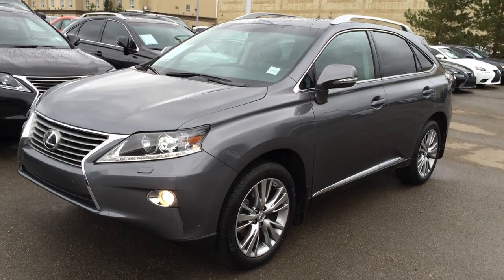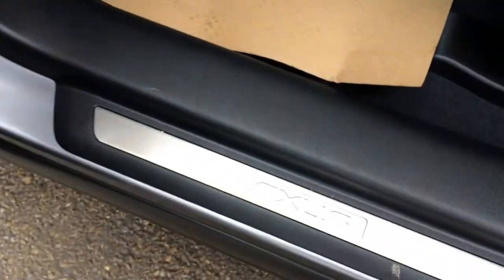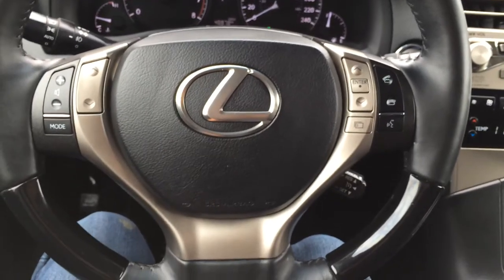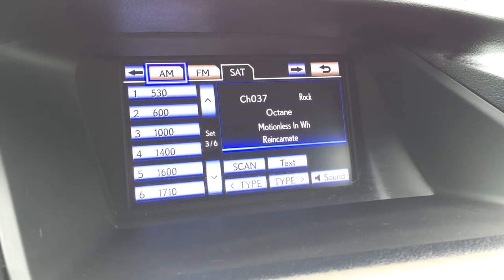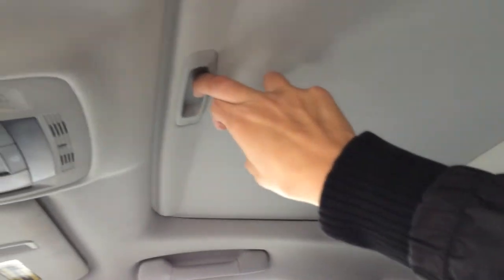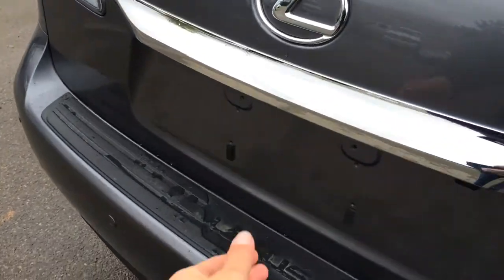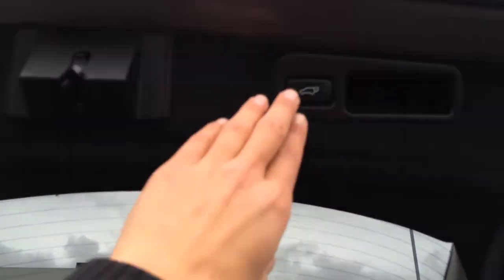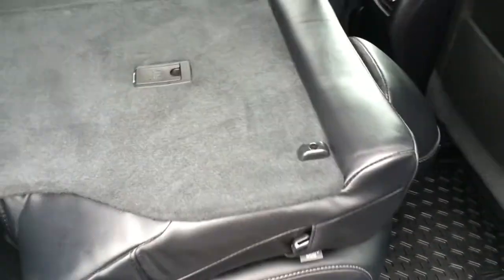Lexus Certified Pre Owned Grey 2013 RX 350 AWD Ultra Premium Package 1 Review | Hinton Alberta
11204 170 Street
Edmonton, Alberta
T5S 2X1

This is a 2013 Lexus RX 350 AWD 4dr with 6-Speed A/T transmission Gray[01H9,Nebula Grey Pearl] color and Black interior color.  This video is recorded and uploaded by cDemo Mobile Inspector